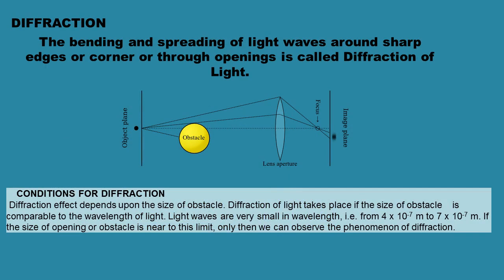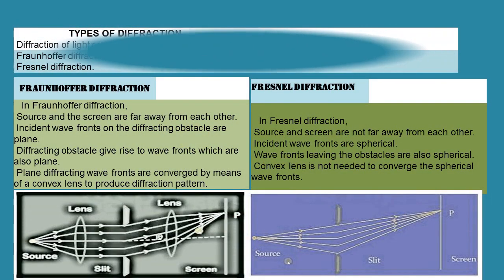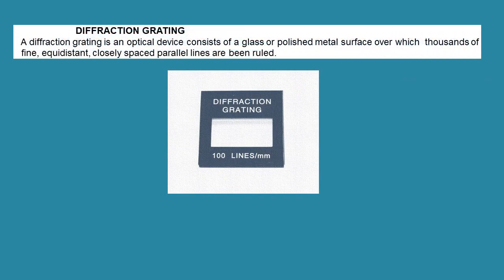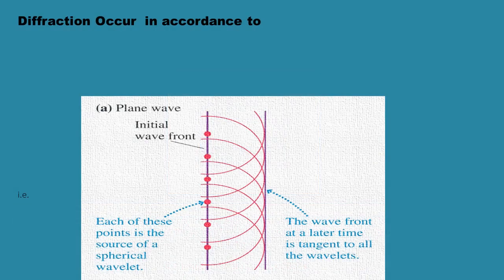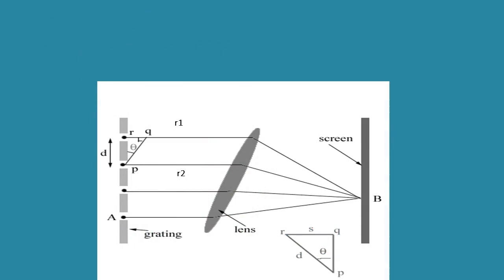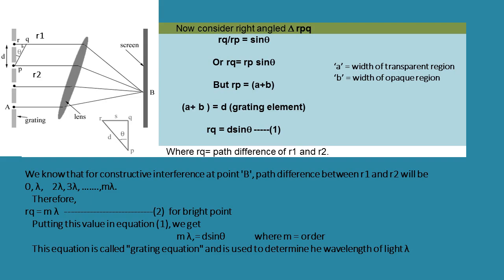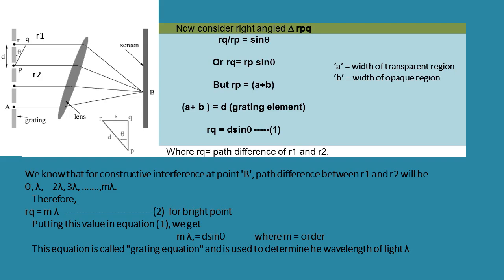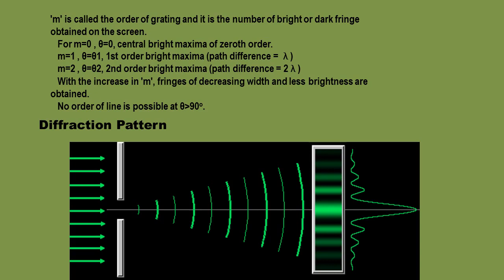XI Physics Ch#09 Lec#05 (Diffraction of light) by MOHAMMAD ASAD AMIN.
CLASS:  XI
SUBJECT:  PHYSICS
CHAPTER NO:  09
Lecture: 05
TOPIC:  Diffraction of light
 By:  MOHAMMAD ASAD AMIN, GOVT.DEGREE BOYS COLLEGE JUNGLE SHAH KEAMARI KARACHI